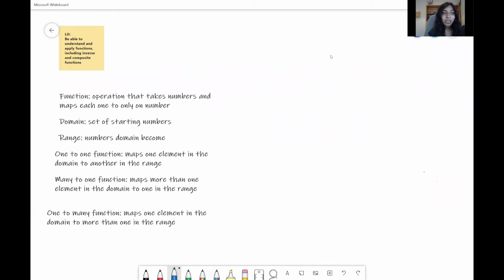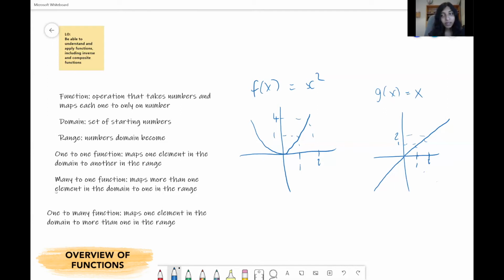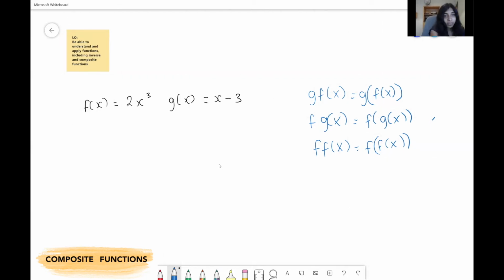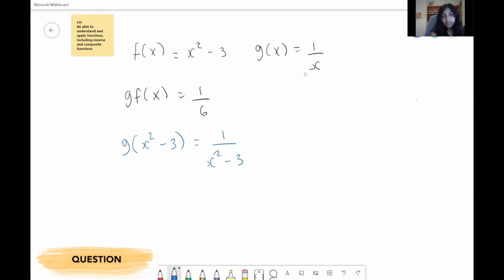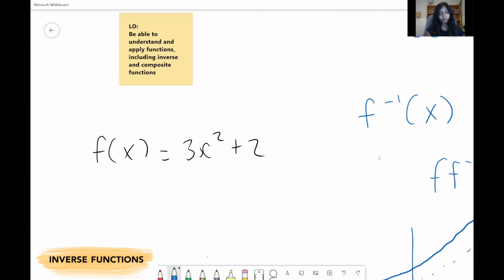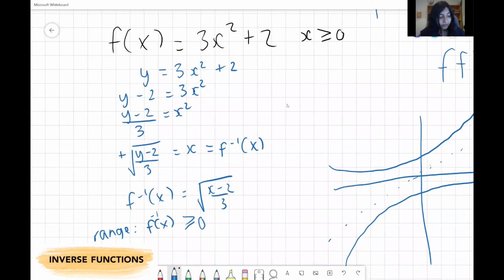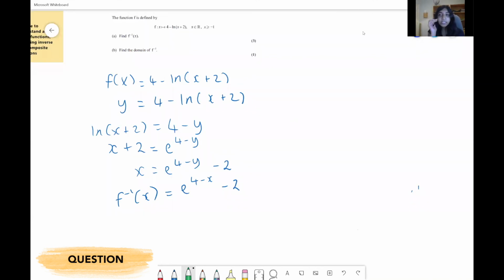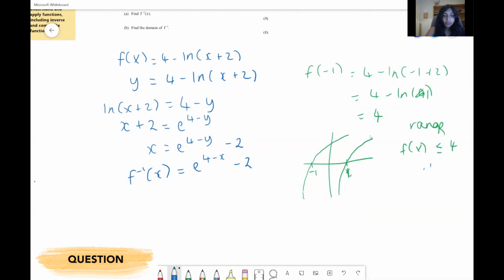A-level Maths Functions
Overview of functions 0:27
Composite functions 3:40
Question 6:33
Inverse functions 7:50
Question 13:12
Summary 17:47

This lesson will cover functions and how to use both composite and inverse functions to solve different questions. Reviewing exponential functions would be useful for this topic and well as the lesson on graphs.